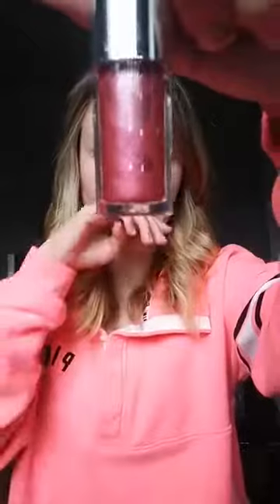Let's Swatch Some LimeLife Enduring Lip Colors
This is a live video to show you some of the enduring lip colors from LimeLife by Alcone. Join me as I swatch try different colors on to see which colors would be best for you!